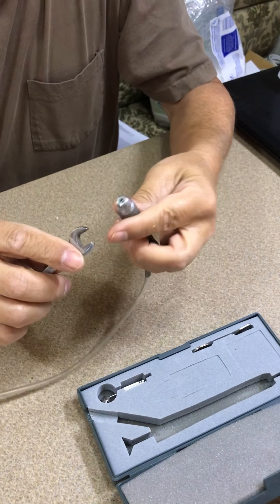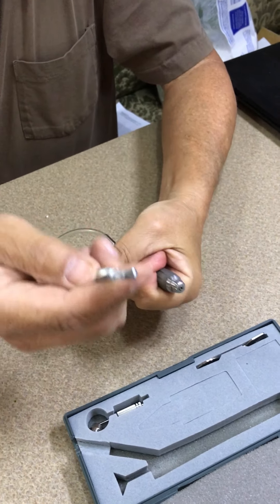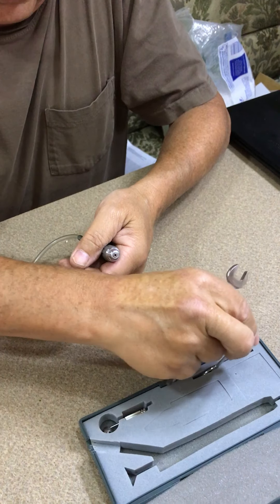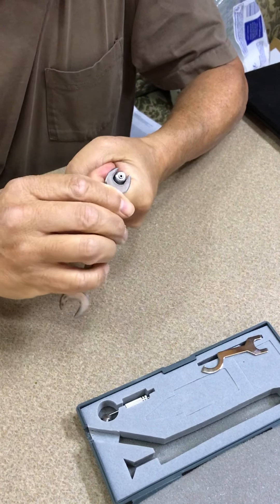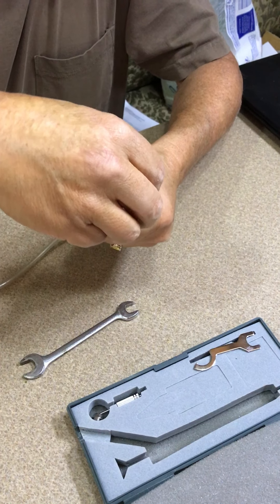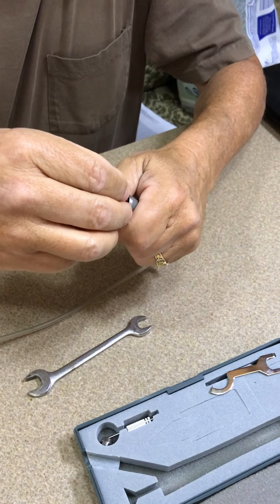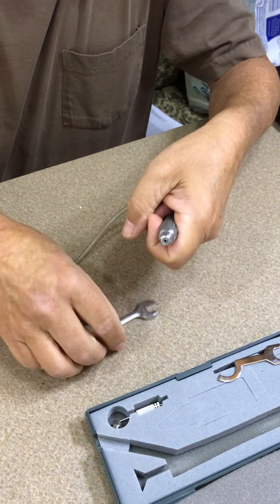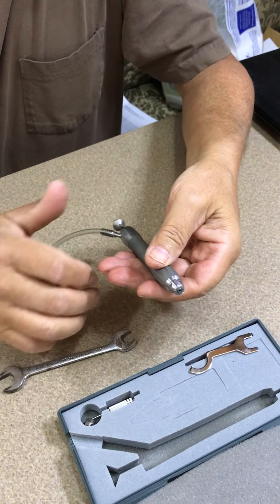How to change the Shofu turbine cartridge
This video will show you how to change the turbine cartridge on a Shofu Lab Air-Z handpiece.